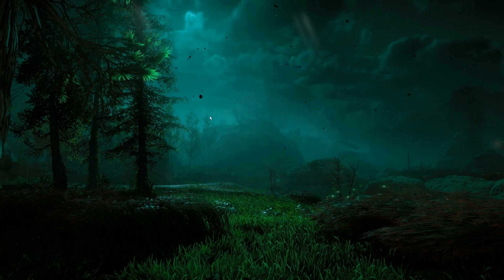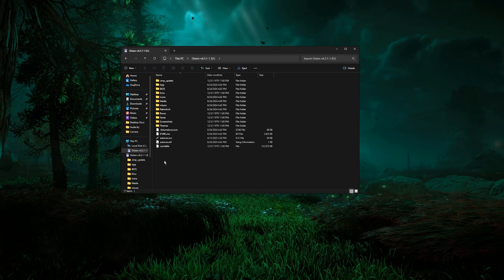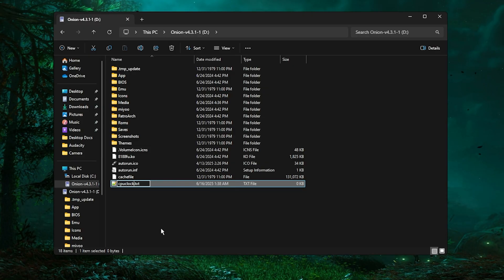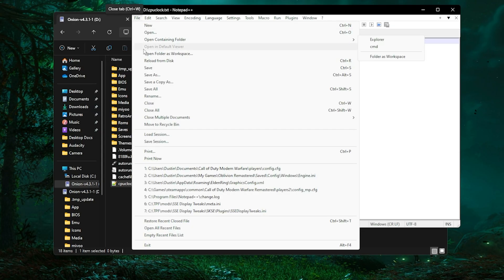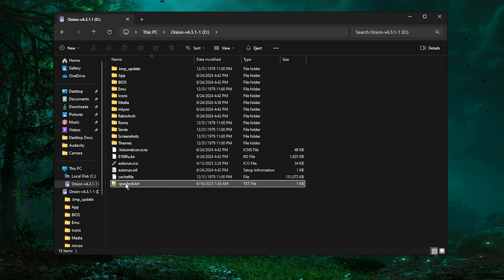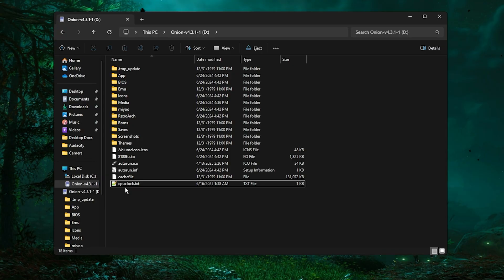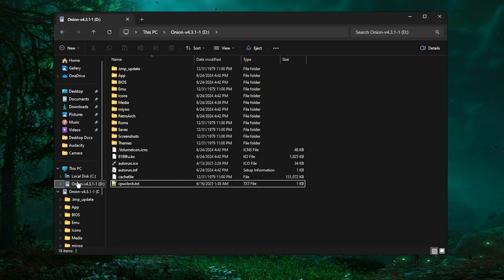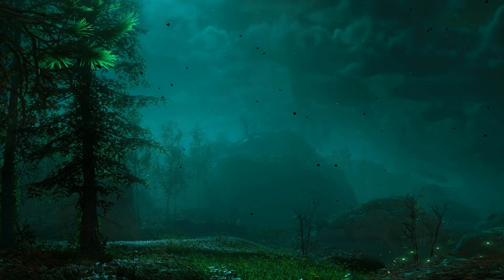Miyoo Mini Plus – Bad Audio? Try This Fix!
In this video I show you a quick and simple way to fix the bad stock Miyoo Mini Plus audio by overclocking the CPU. The Miyoo Mini Plus suffers from buzzing, crackling, static like audio on some games. This is due to its low processor clock. With this very simple guide you will be able to fix the audio immediately.

0:00 Intro
0:28 Guide